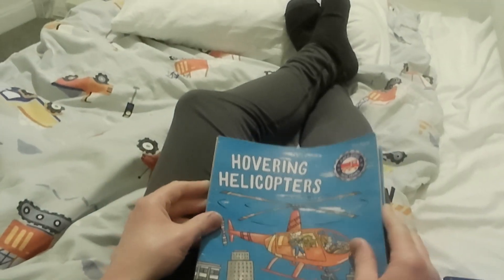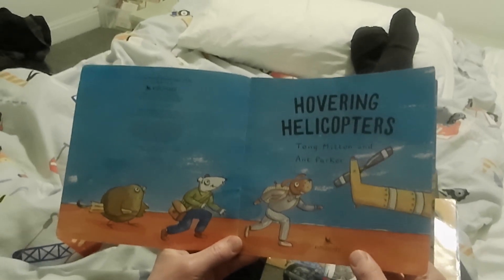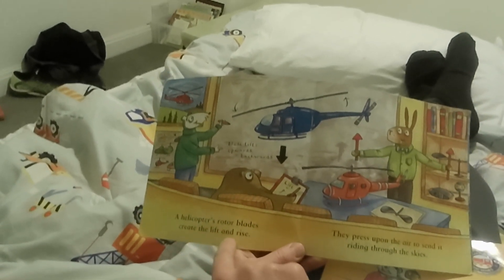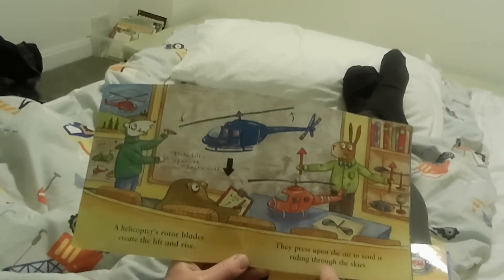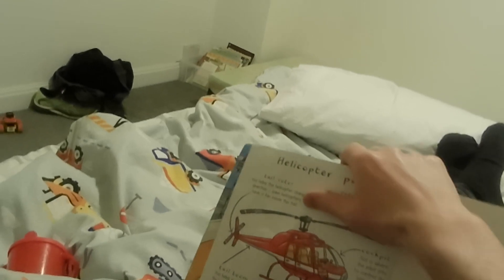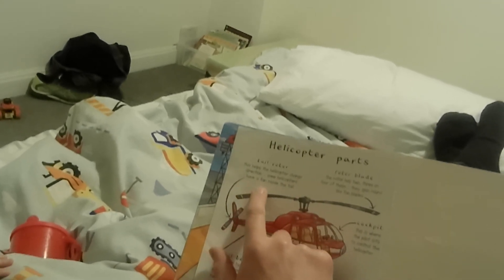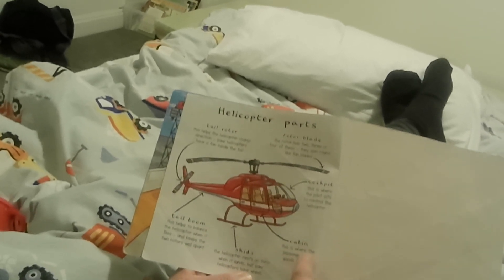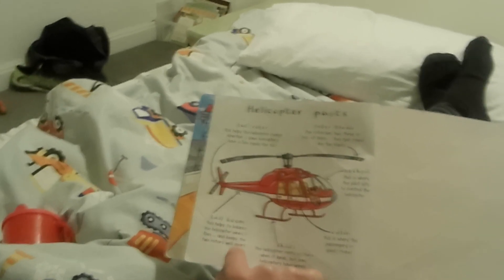20220205 193211 hovering helicopters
bedtime stories to play in the background or to read along as we turn the pages